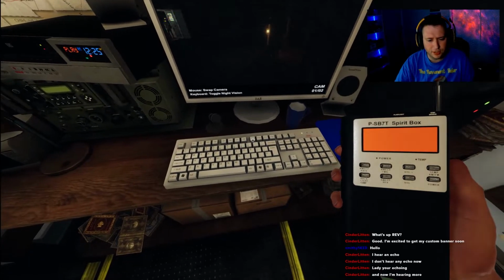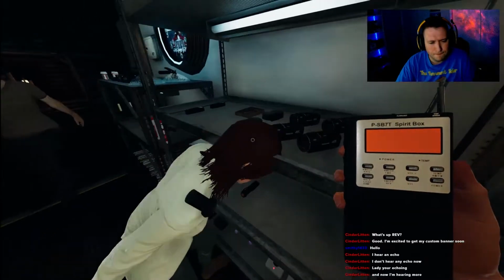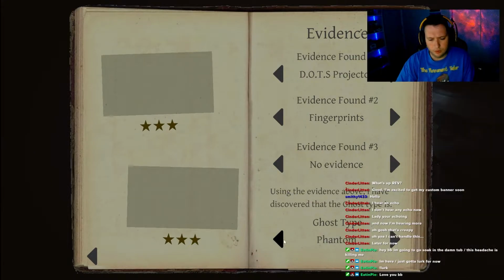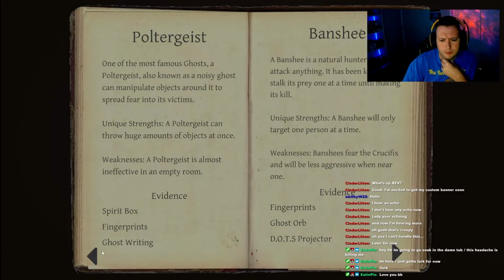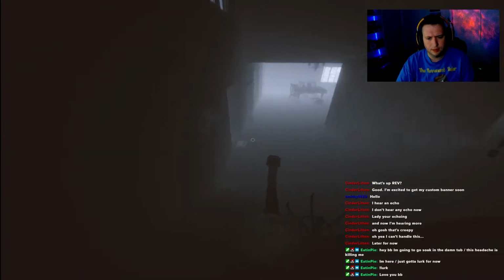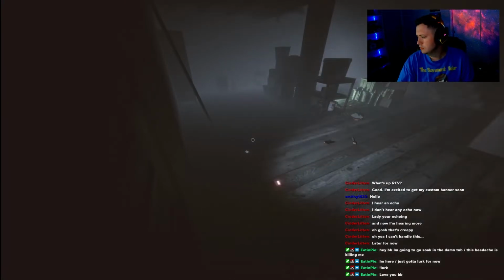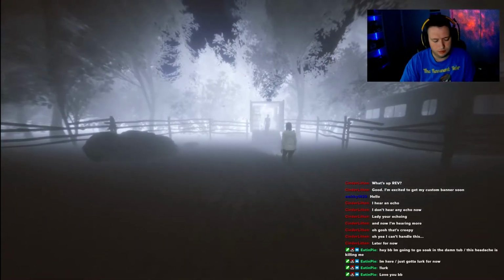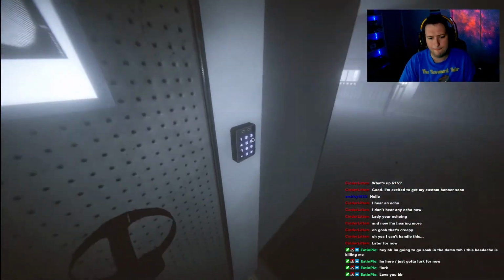Playing The New Phasmophobia Update!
Today we are playing the new Phasmophobia update and it is brutal. This ghost did not want to let me out alive! Do not forget to ring that bell so that you will be notified every single time I upload a new video.

►Send Mail to:
Grant, AL
35747